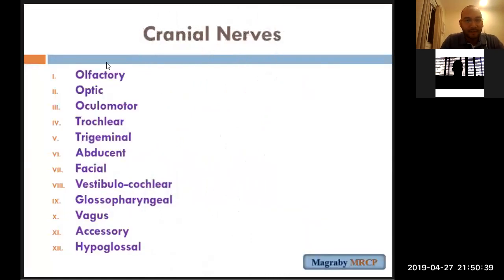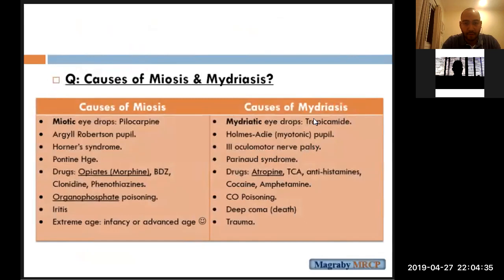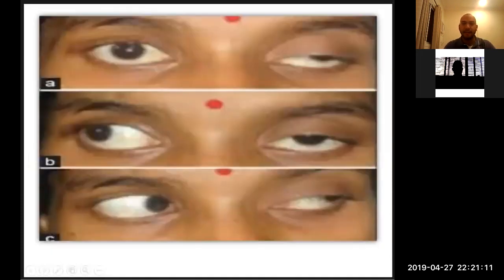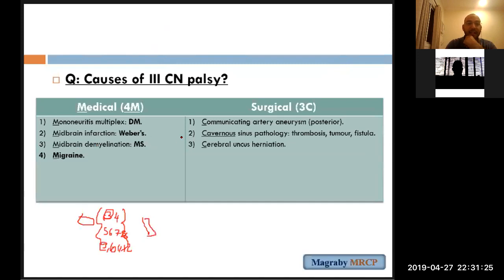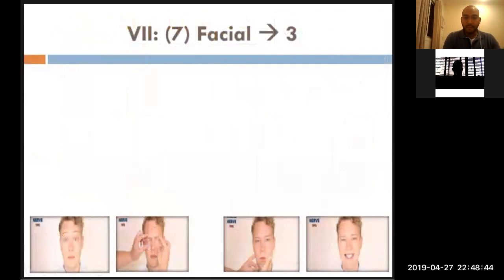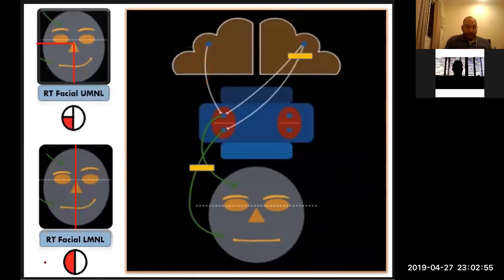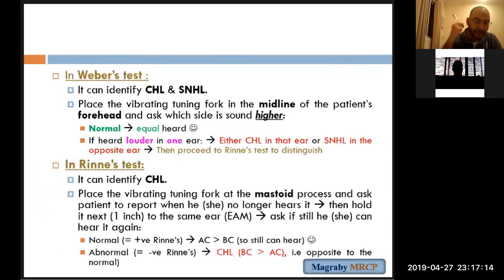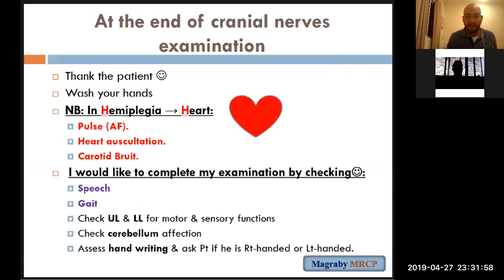Khaled Elmagraby (Cranial Nerves Examination MRCP PACES)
Approach to Cranial Nerves Examination, Khaled Elmagraby MRCP (Magraby Medical Academy)